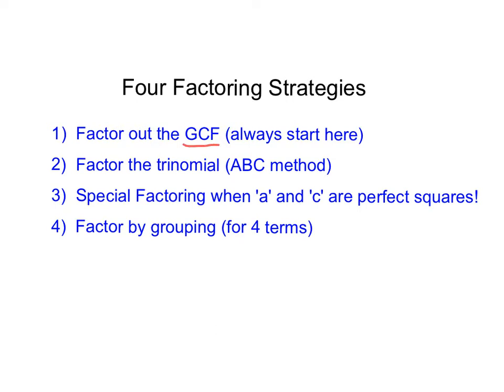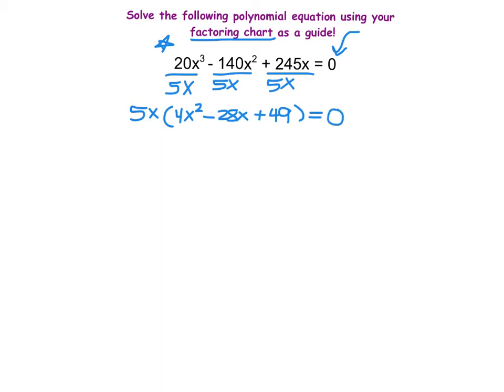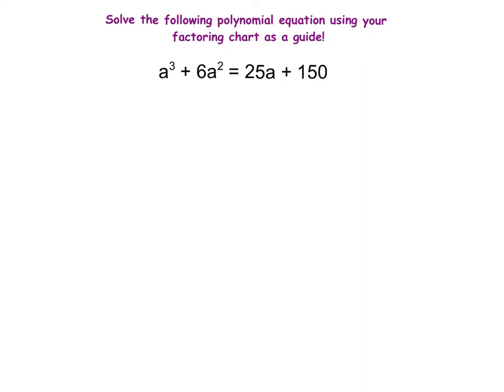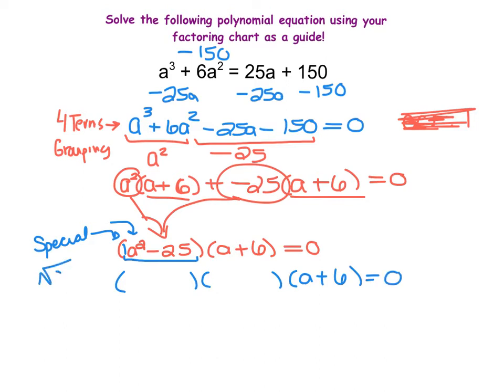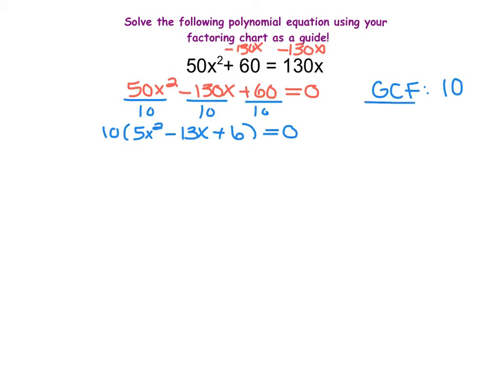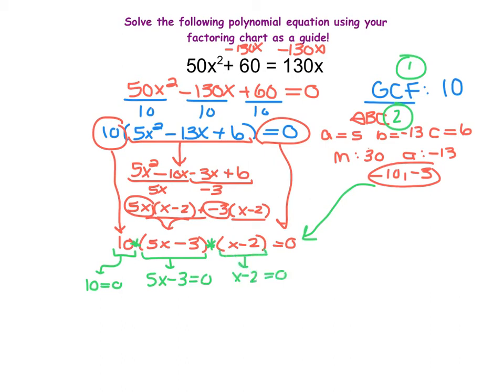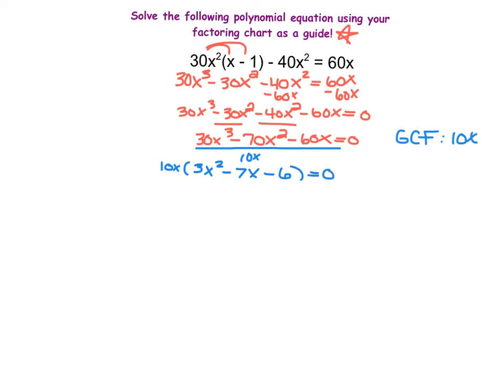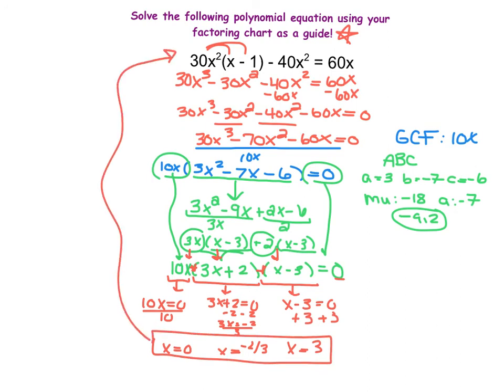Ch7V12 - I can solve a polynomial equation by factoring completely (multiple strategies together)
Algebra - Factoring and Solving Polynomials